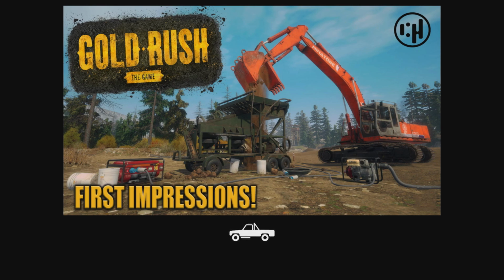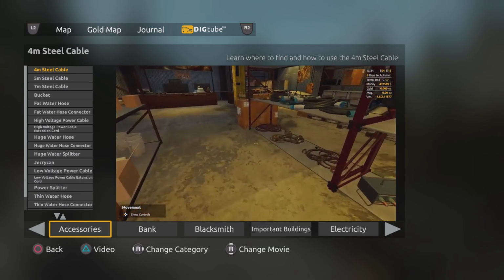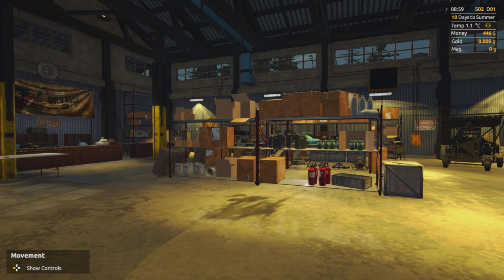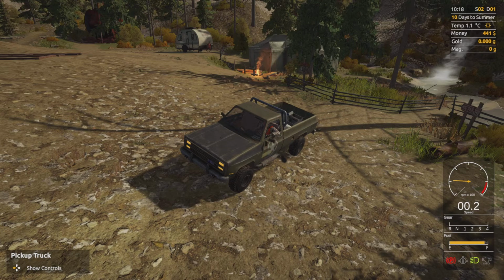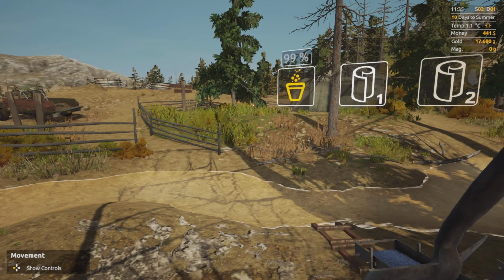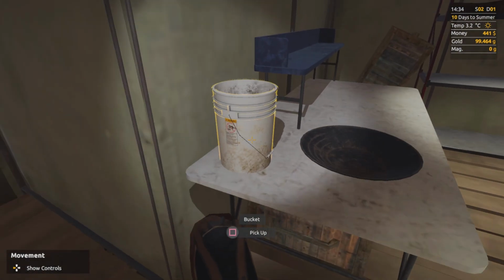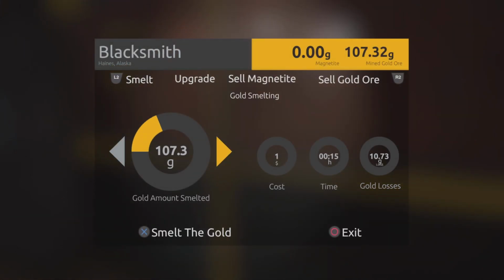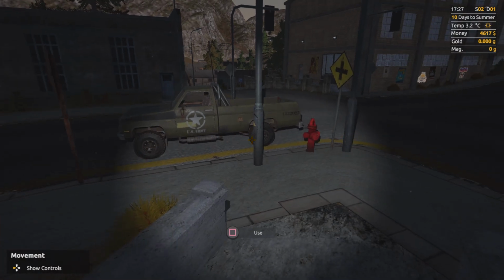GOLD RUSH THE GAME | ON CONSOLE | PS4/5 | FIRST IMPRESSIONS.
GOLD RUSH THE GAME | ON CONSOLE | PS4/5 | FIRST IMPRESSIONS. Code Horizon/Discovery Inc. Releasing on Friday 28th May, Gold Rush The Game, based on Discovery Channel’s #1 show Gold Rush, will be available for PlayStation 4 and
Xbox One console family via PlayStation™ Store and Microsoft Store on May 28th. Console players on release will get access to all playable DLC content PC version offered. The objective is: work hard, dig deep, explore the world, to become the wealthiest person in Alaska. Use a variety of specialist machines to find as much gold as possible.